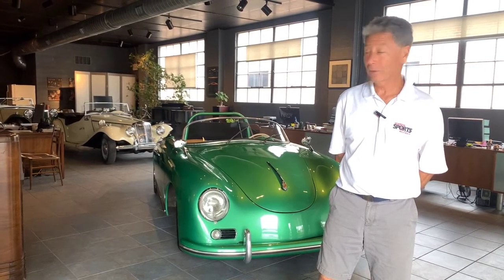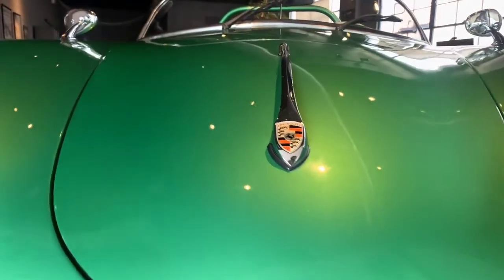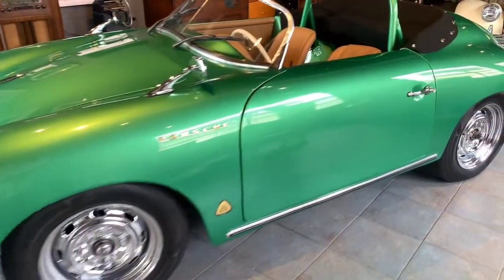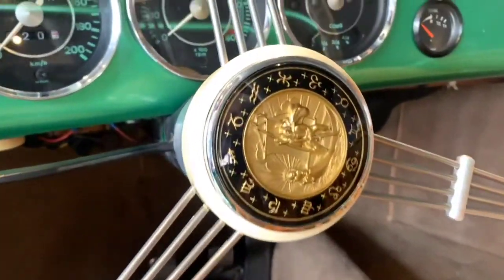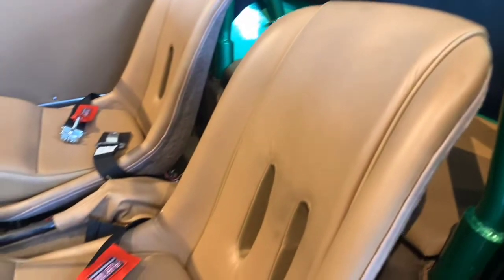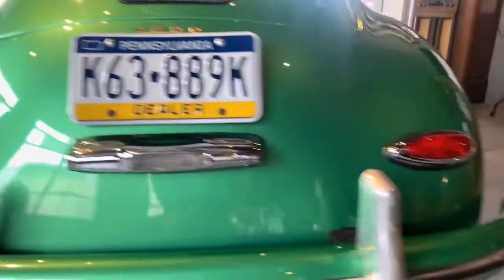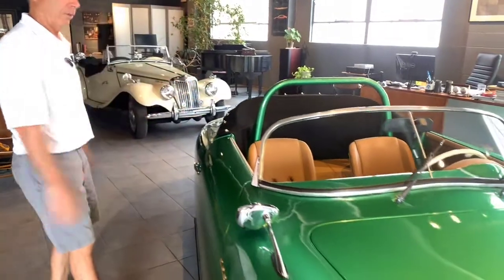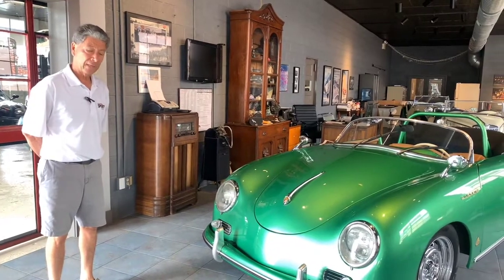1957 Porsche Speedster Replica walk around